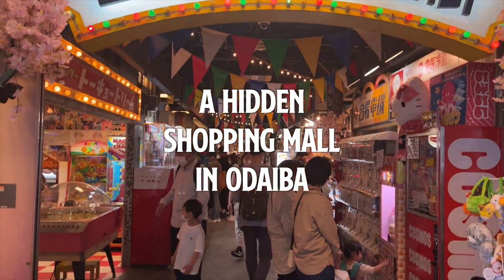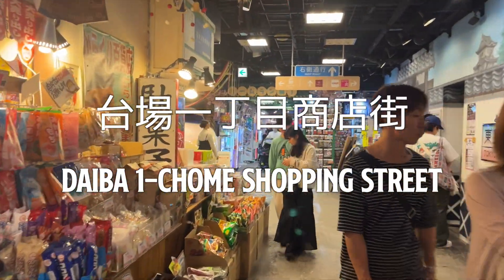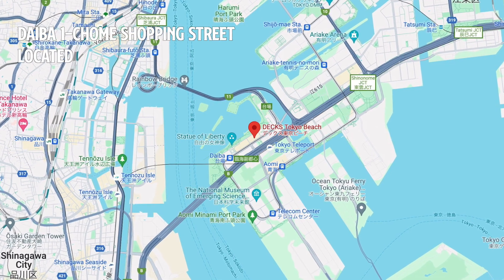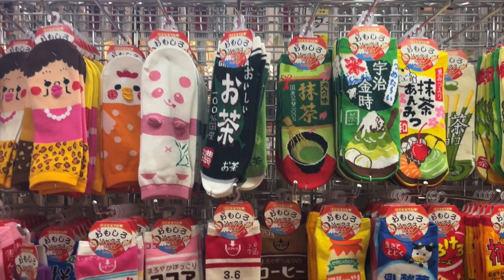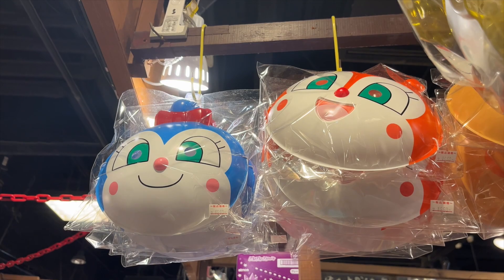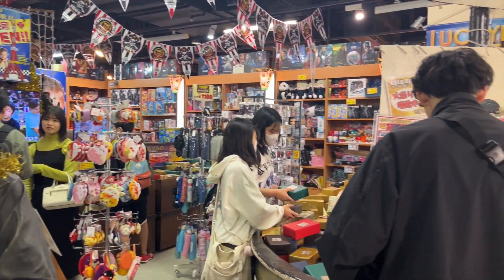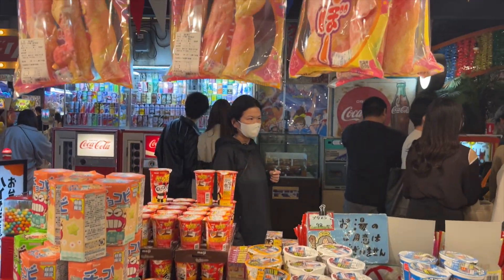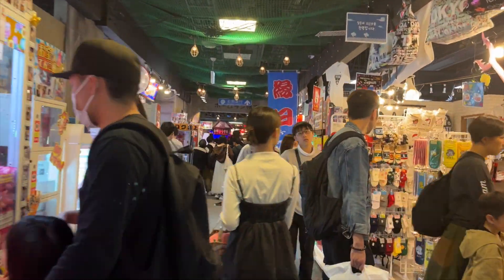Odaiba's Hidden Gem 💎 | Secret Shopping Mall GUIDE | Traditional Snacks, Immersive Experience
We're exploring a hidden gem in Odaiba, Tokyo — the Daiba 1-chome Shopping Street.
Nestled within DECKS Tokyo Beach mall, this unique spot offers a nostalgic trip back to Japan’s Showa era,
complete with old-fashioned games, traditional sweets, and a variety of shops filled with memorabilia.

📍 Location Highlight:
Daiba 1-chome is more than just a shopping area; it's a cultural experience that captures the essence of a past era. The mall’s design, inspired by a cruise ship, enhances the shopping experience, making you feel as though you’re embarking on a nostalgic sea voyage.

🍬 What to Expect:
Get ready to indulge in a variety of dagashi — inexpensive, classic Japanese snacks that will take you back in time with their fun packaging and delicious flavors. This street is a hit among all age groups, perfect for families or anyone looking to relive or explore Japanese childhood culture.

🌧️ Rainy Day Plan:
Don’t let the weather stop you! Daiba 1-chome is completely indoors, making it an excellent choice for a rainy day activity in Odaiba. Wander through its vibrant corridors and discover unique items that you won’t find anywhere else outside of Japan.

🚆 Easy Access:
Located just a short walk from Odaiba-Kaihinkoen Station on the Yurikamome Line and Tokyo Teleport Station on the Rinkai Line, getting here couldn’t be easier.

Your support helps us bring more great travel tips and guides!